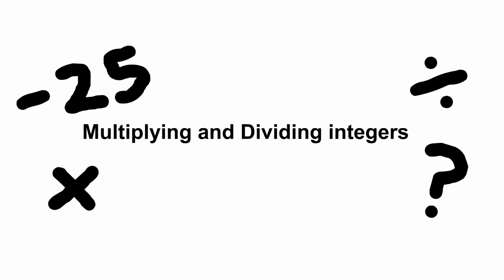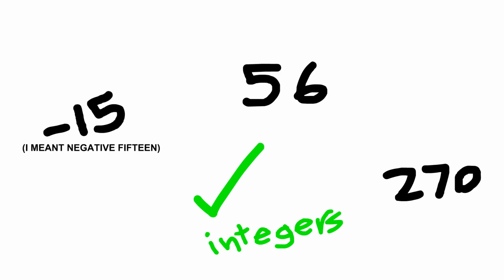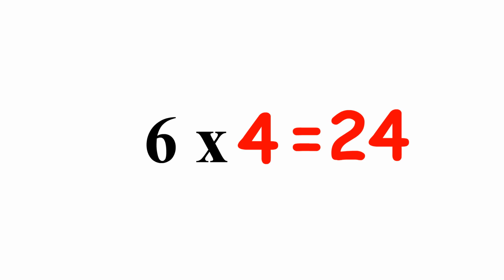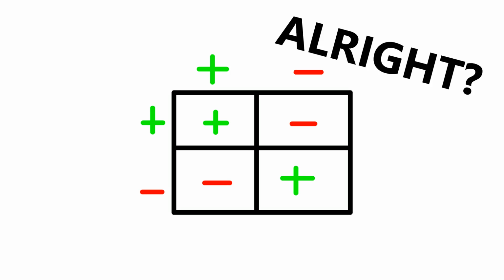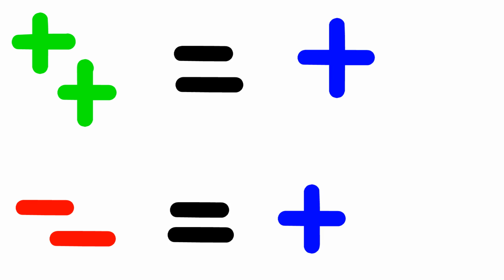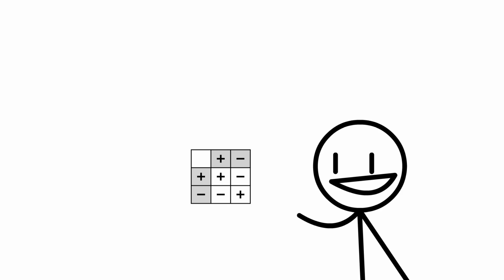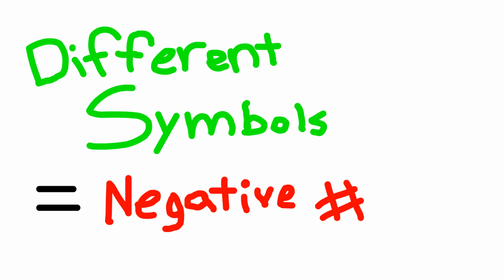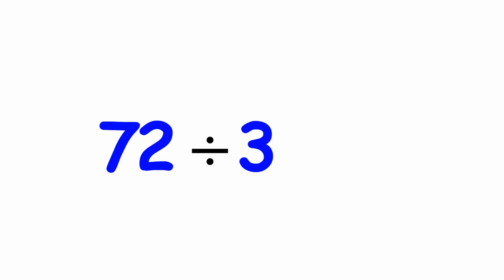Multiplying and Dividing Integers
Date Modified: Nov. 20, 2016

Sorry it's so quiet.
This was all unscripted, I made a lot of long pauses. The original audio file was around 10 minutes.

Completely animated in Flash 8 since that was the only version I could get a portable version of that would work on a school computer without needing an admin account. Everything was drawn with a mouse.

An assignment I made for math class at the beginning of the school year.
We had to make an instructional video about multiplying and dividing integers.
Rather than making a film I decided to make an animation instead!
Got an A! :D